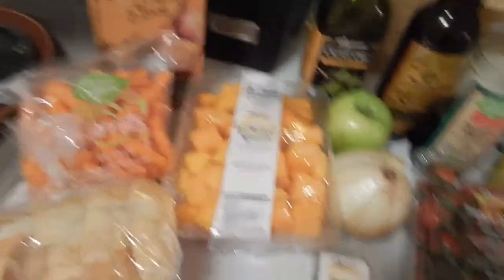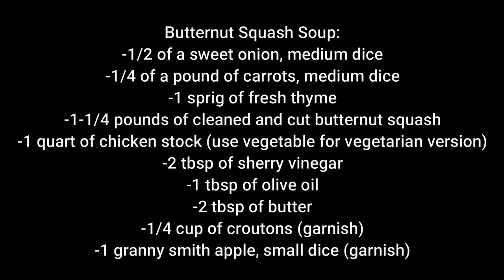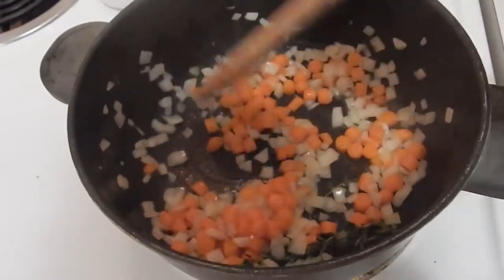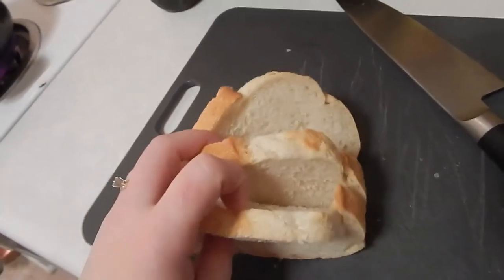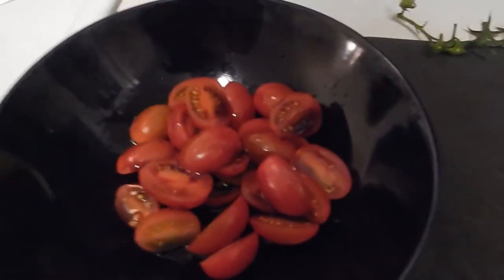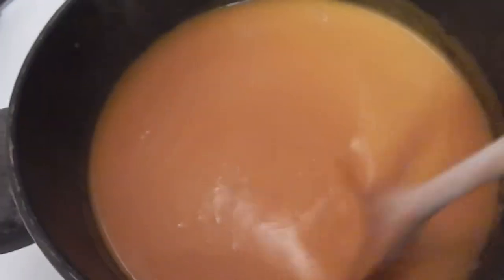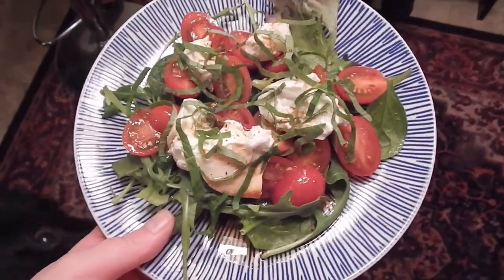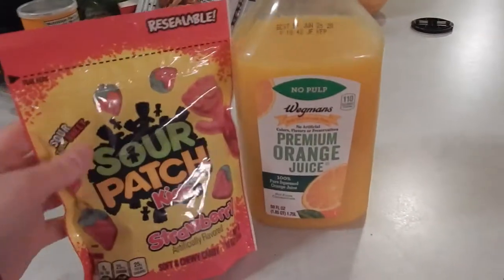The Comfort Food Episode!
We make two of my favorite comfort foods: butternut squash soup and caprese salad with burrata. I also talk about my feelings and drink orange juice. Enjoy!